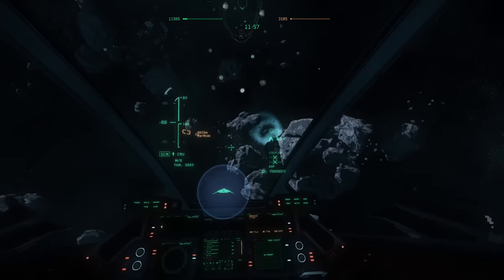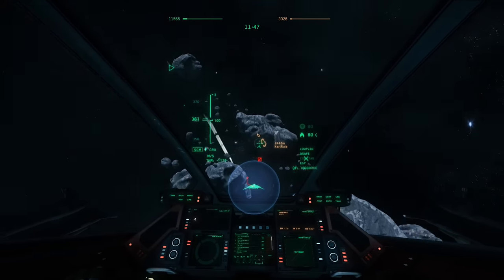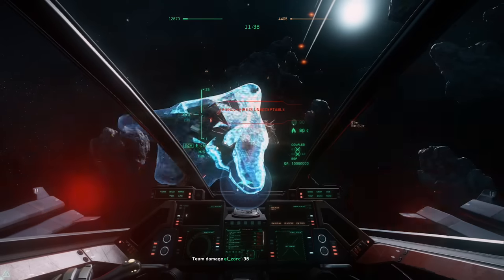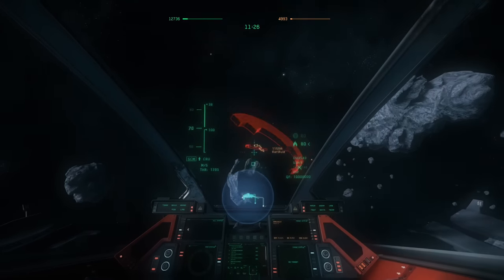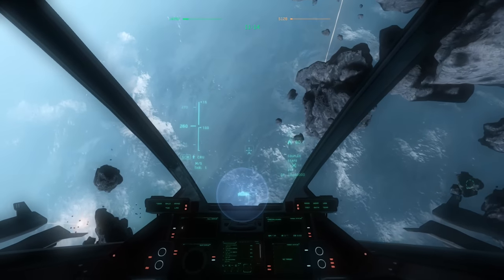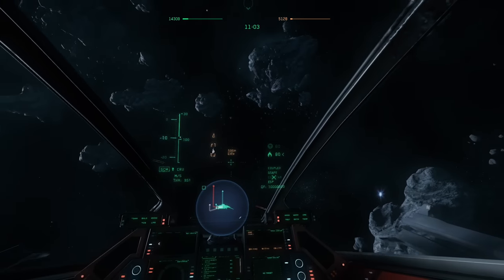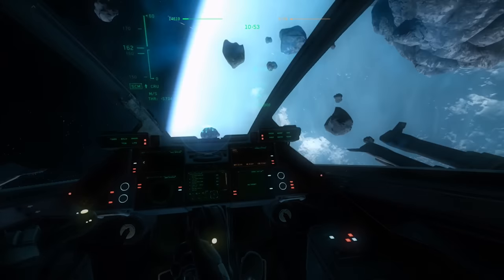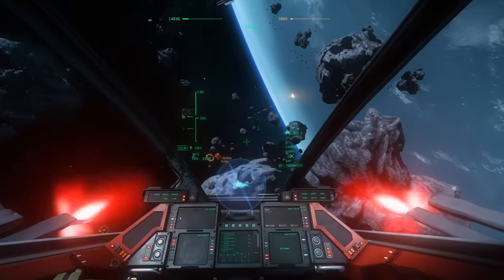[Star Citizen Alpha 2.2.2] Game Play: Sabre, My Go-To Dogfighter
Ever since the Aegis Sabre was made flyable in Star Citizen Alpha 2.2.0, I've favored it as my dedicated dogfighting ship. This video is more Arena Commander Squadron Battle game play using the Sabre.

In this video, I'm using four S3 Panther Repeaters and six Tempest II missiles.

For the curious, I fly with dual sticks. Here is my video overview of my setup:

Intro and outro song credit:
Boulevard St Germain by Jahzzar